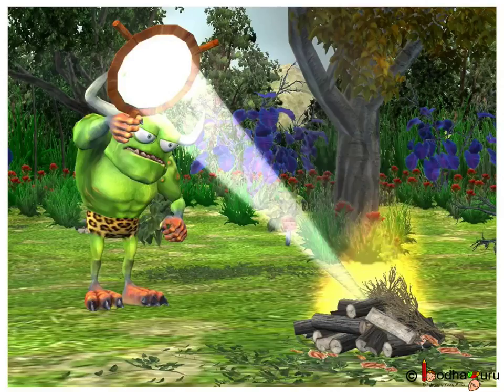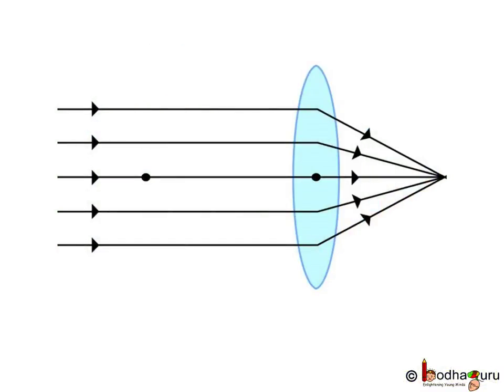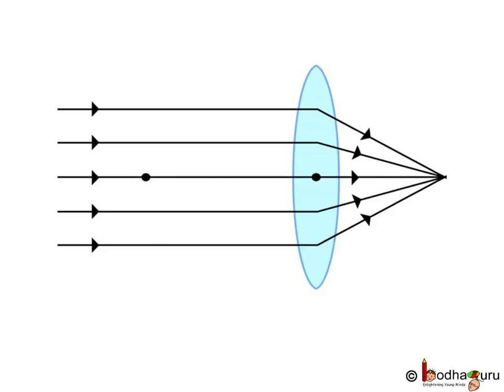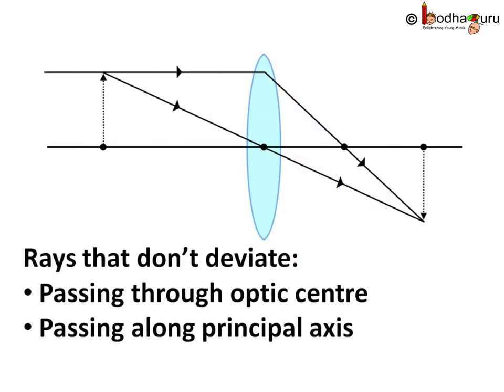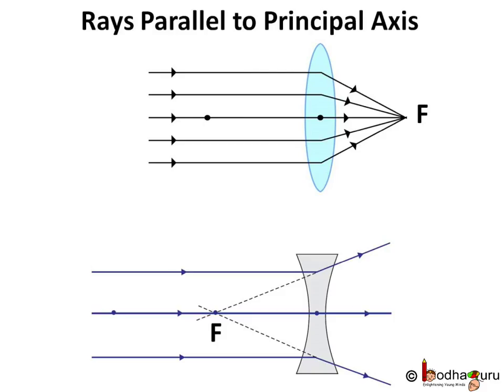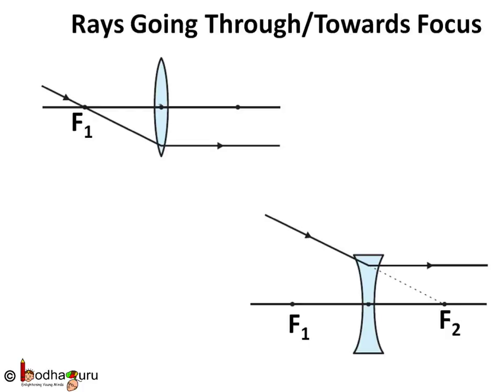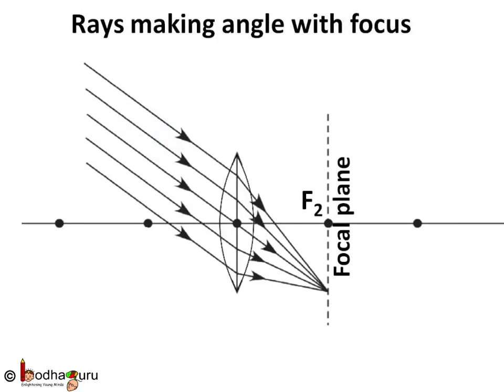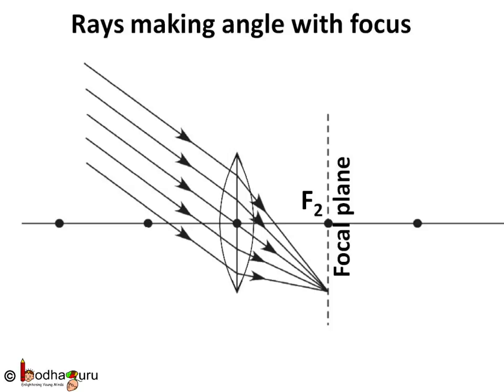Physics - Ray Diagram of Lens - Refraction - Part 9 - English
This video is part of Refraction series  - for students studying in class 9 and 10 in CBSE/NCERT and other state boards. This video explains how to draw ray diagram of lens.

Team BodhaGuru